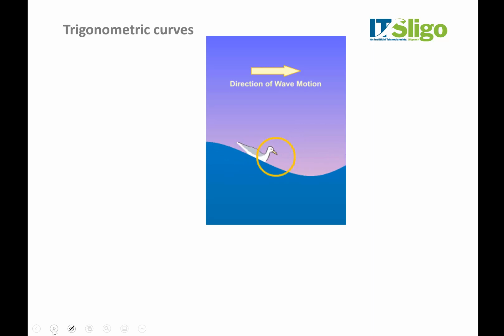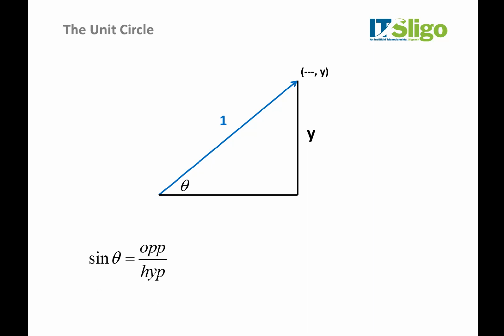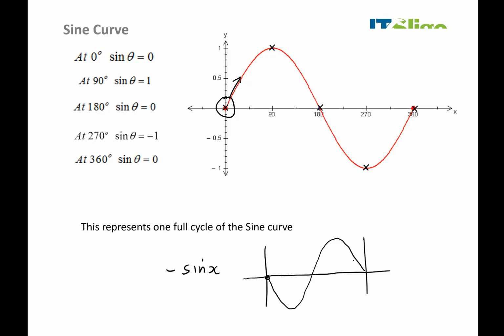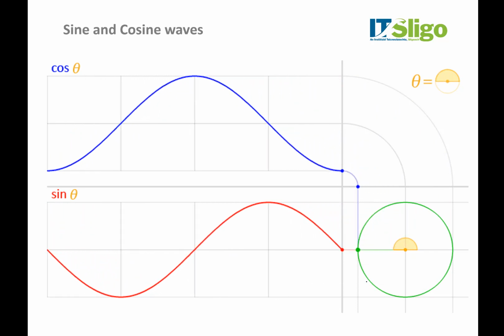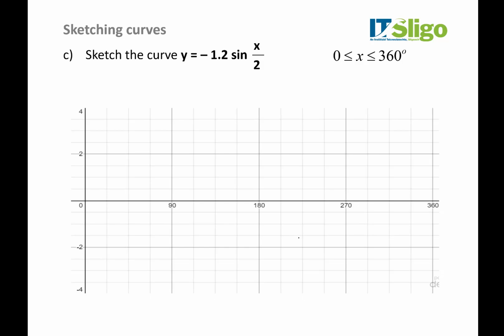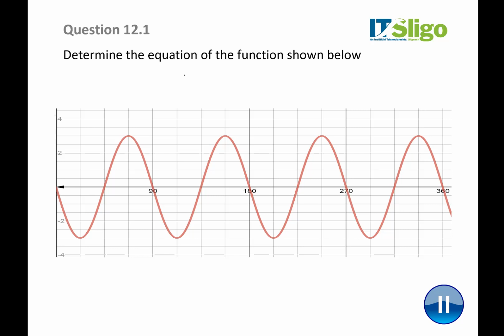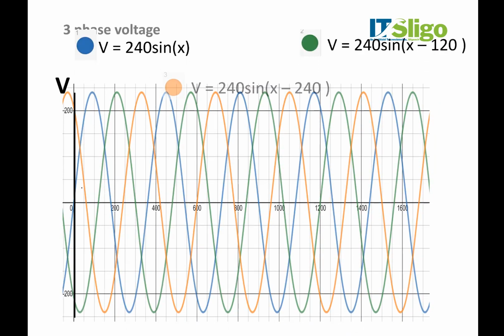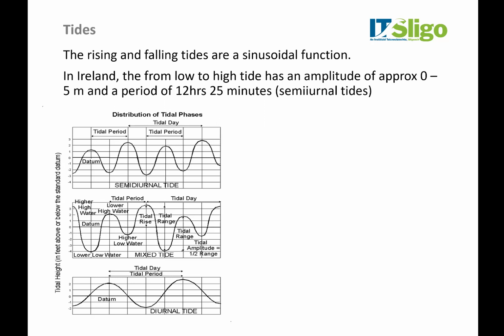M2 Lecture 12 - Trig functions 2 (curves)